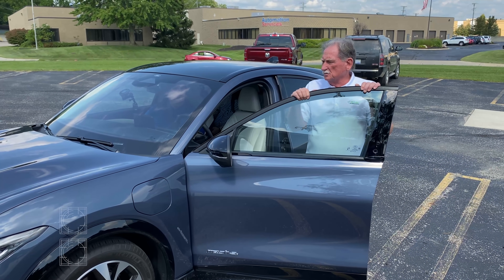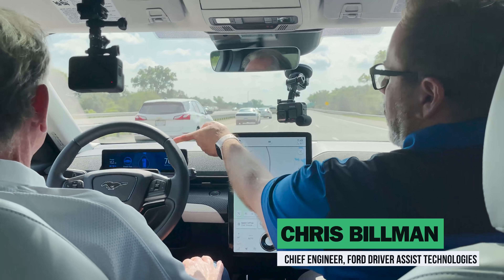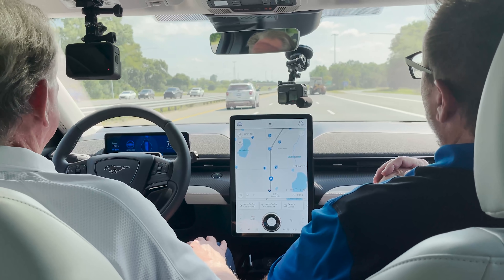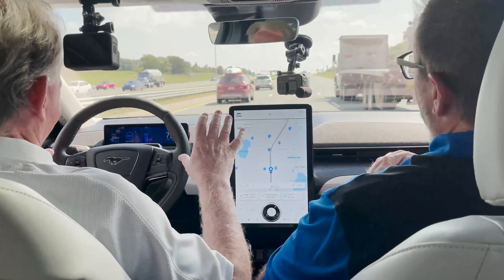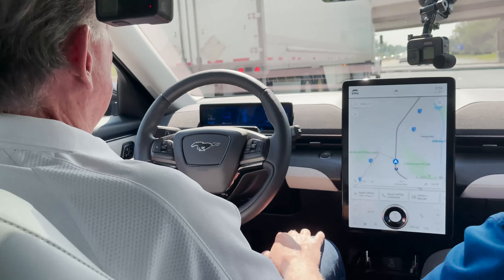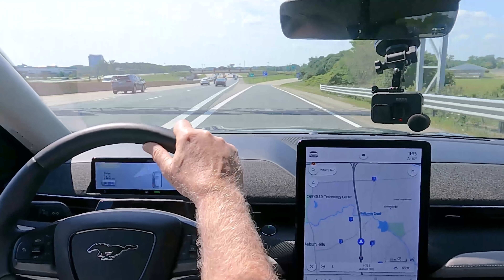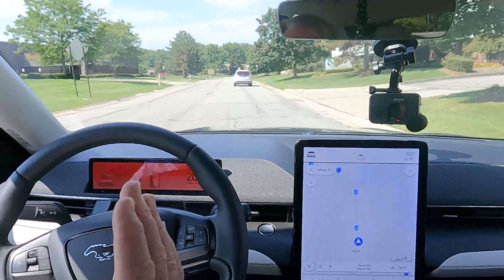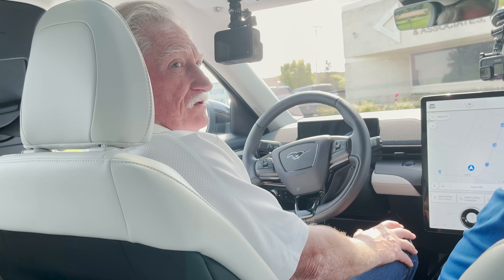Sandy checks out Ford's BlueCruise hands-free driver assist technology.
Sandy takes a test drive and checks out Ford's BlueCruise hands-free driver assist technology.